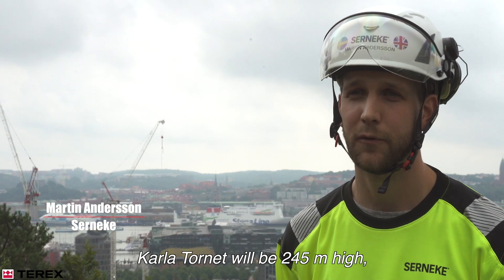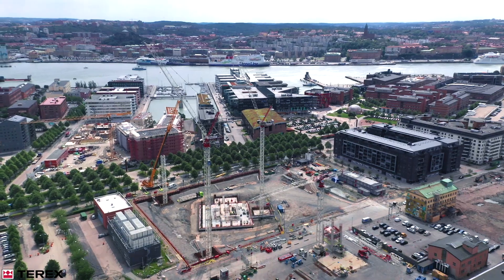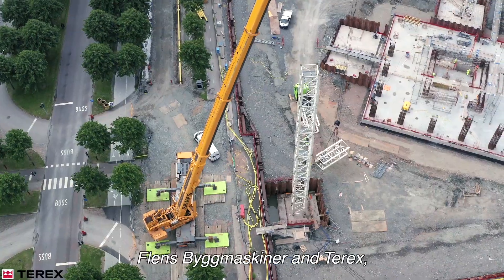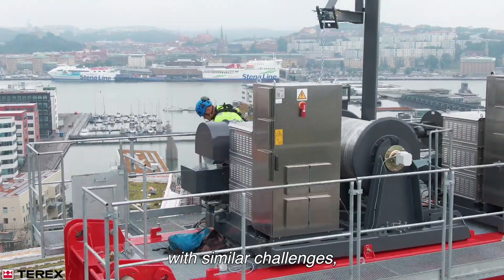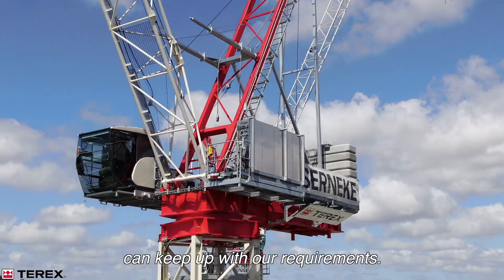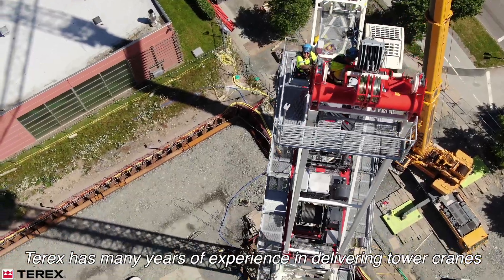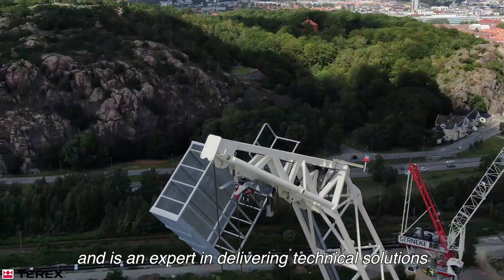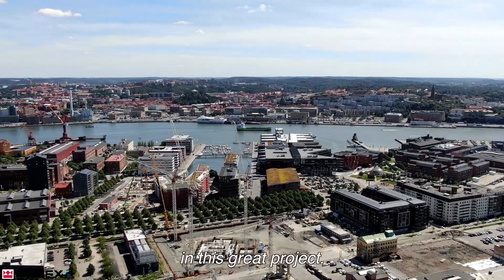2019 Gothenburg Karlatornet Terex Tower Cranes CTL430 CTL272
Karla Tornet tower, Gothenburg, Sweden. Terex Luffing Jib Tower Cranes.
Terex, Flens Byggmaskiner AB, Serneke Group.